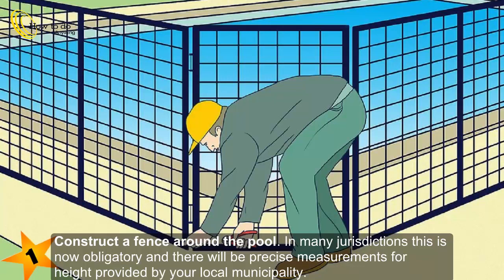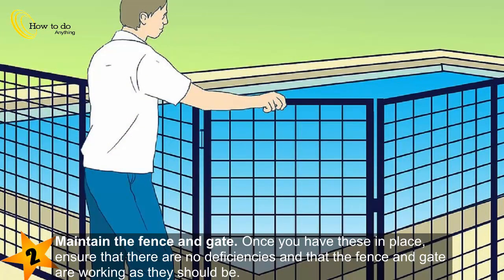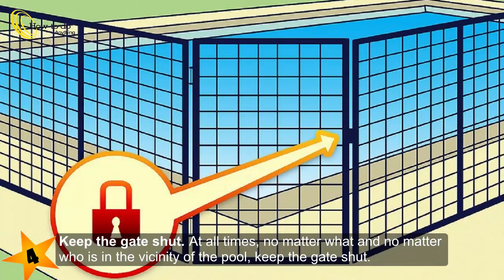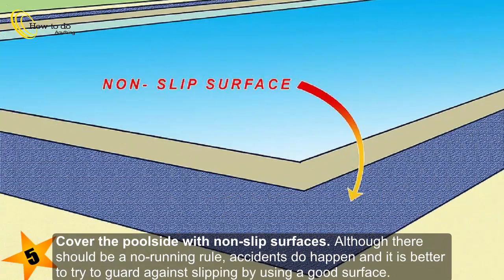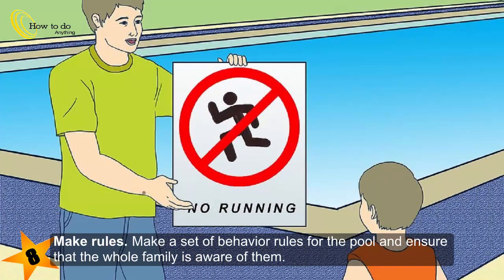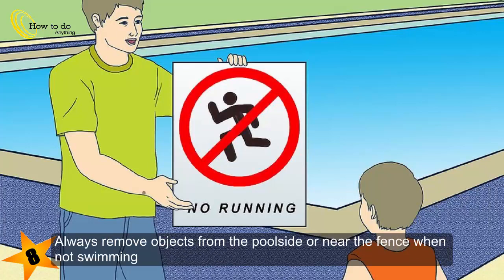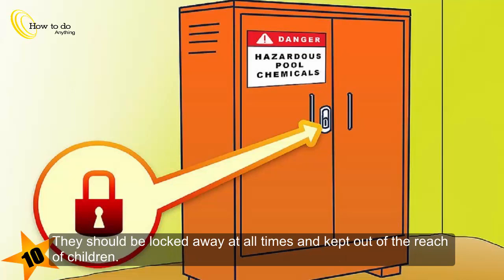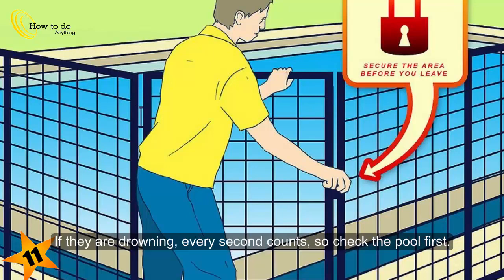How to Make the Pool Area Safe for Kids and Pets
► Home pools are a major responsibility, especially when it comes to ensuring that they are safe and fun places for all those living in its vicinity. Unfortunately, drowning in home pools is all too common and in some places, it is a major cause of death for children under 5. Pools can also be unsafe for pets, who can accidentally fall in, drink pool chemicals or get stuck in filter pumps etc. This article shows you how you can quickly put together a pool safety system that will keep your family and pets enjoying the pool with peace of mind. And if this all seems very onerous, it is because owning a pool is hard work and these responsibilities should not be taken lightly✔

►Tips
If the house forms one side of the fence surrounding the pool, equip the doors that lead from the house to the pool with an alarm so you know when it's been opened. Windows should have screens so that children or pets cannot easily crawl or jump through to the pool ✔

►New The Best Video October of 2018 ✔